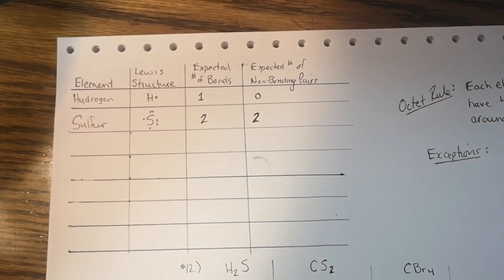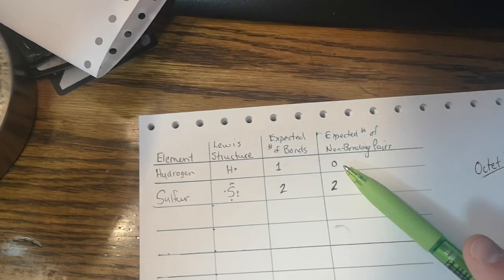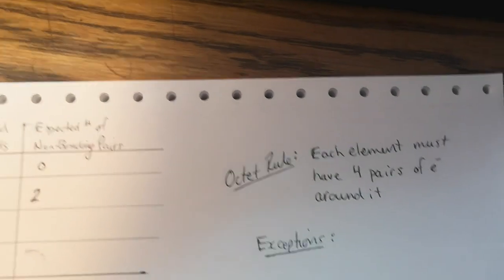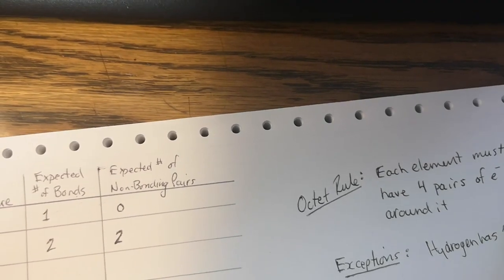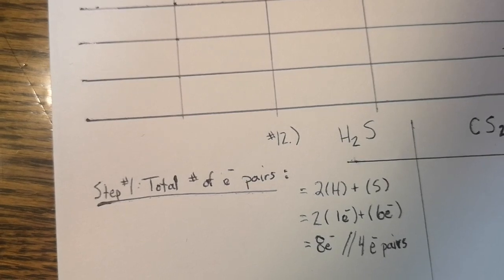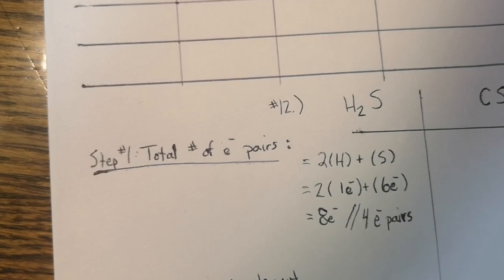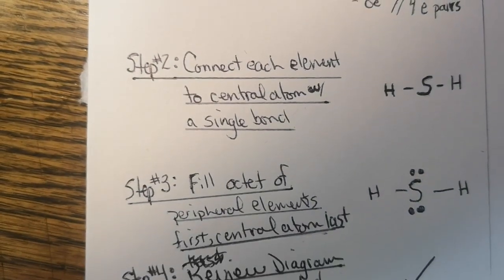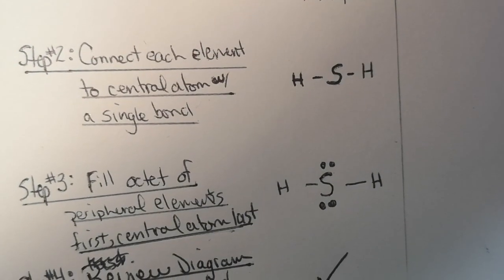Drawing Lewis diagrams (1)